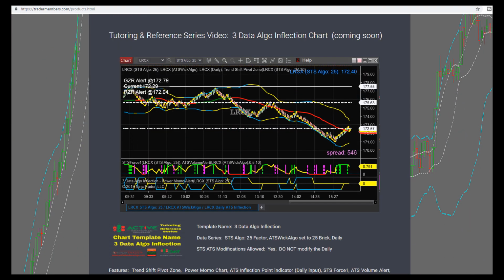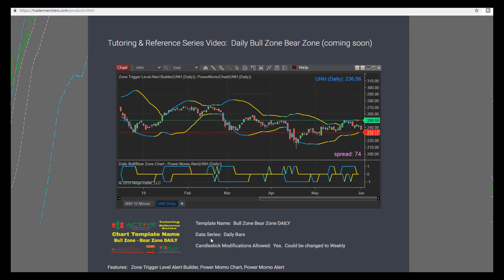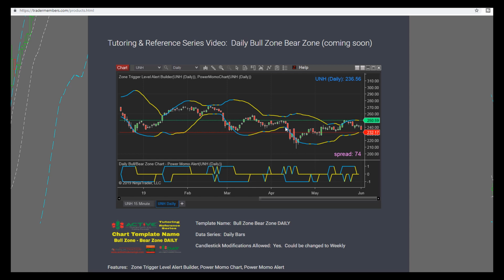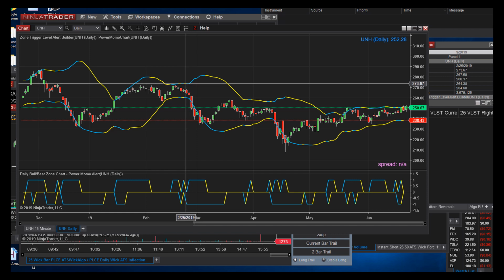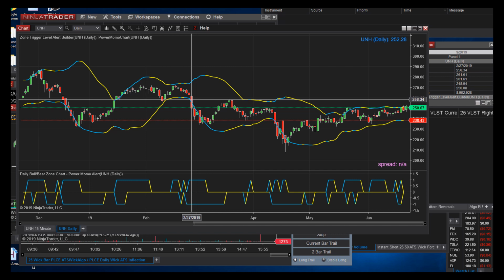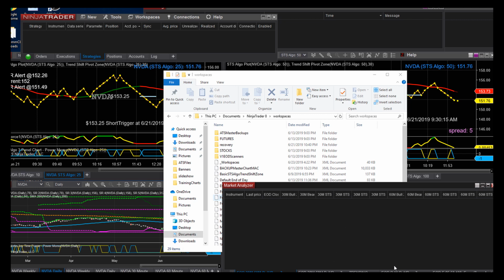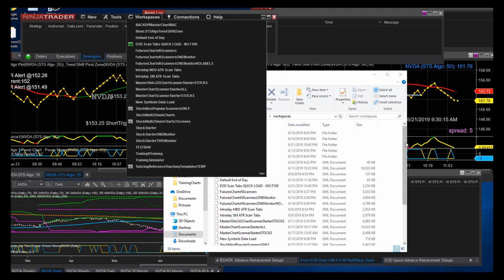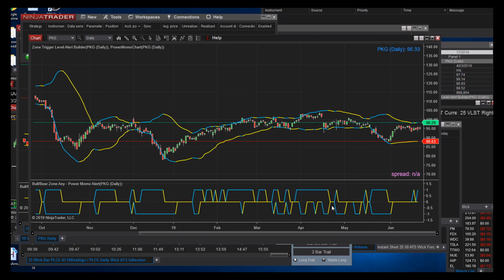Bull Zone and Bear Zone Charts - Active Trader Setups Trading Package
Bull Zone and Bear Zone Chart Template Indicators and Settings